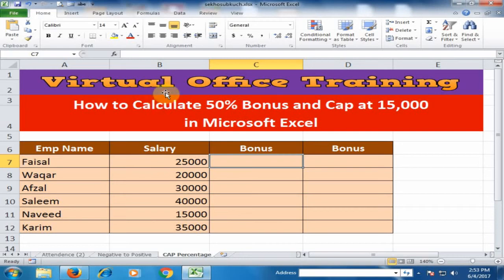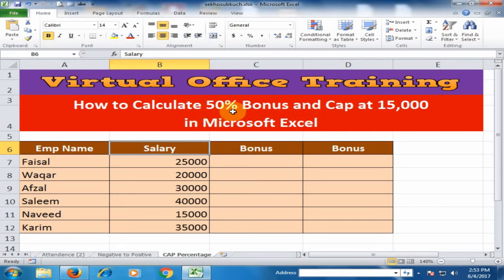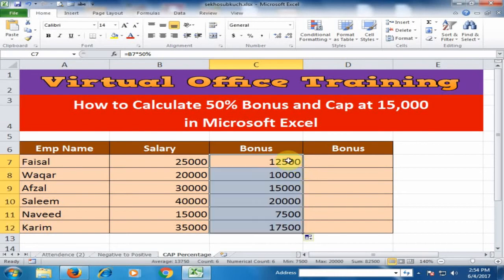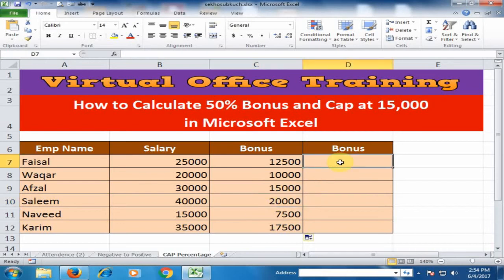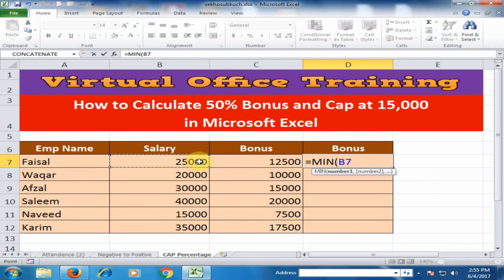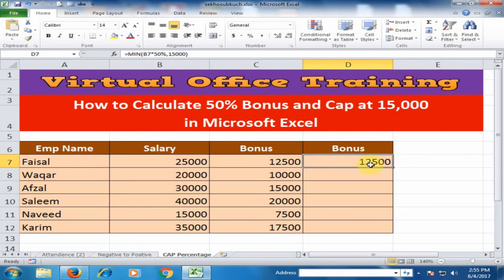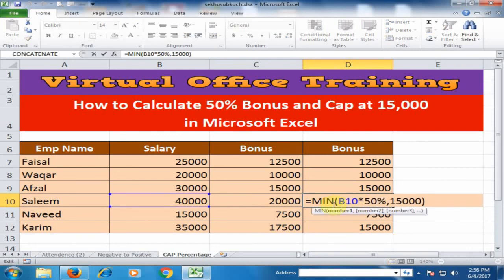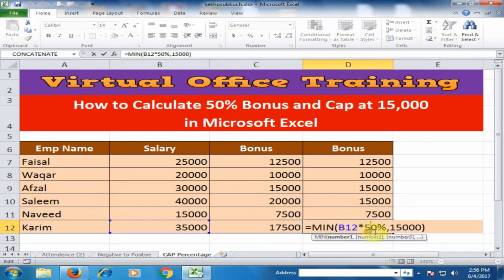How to Calculate Percentage Bonus and Cap at Specific Value : Excel Tips and Tricks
Excel Tricks : How to Calculate Percentage Bonus and Cap at Specific Value